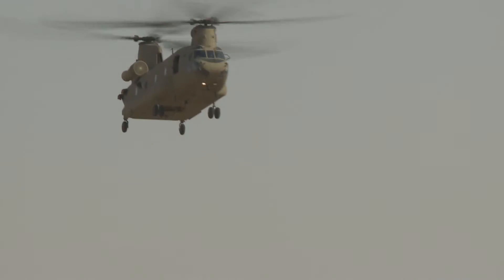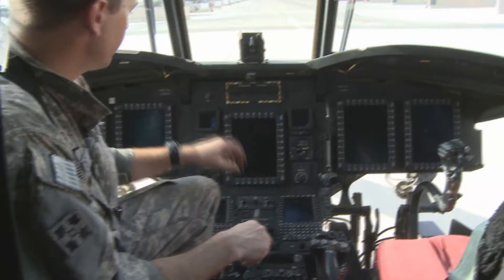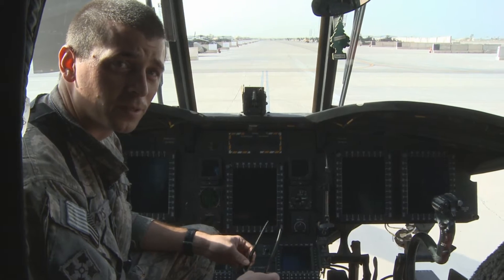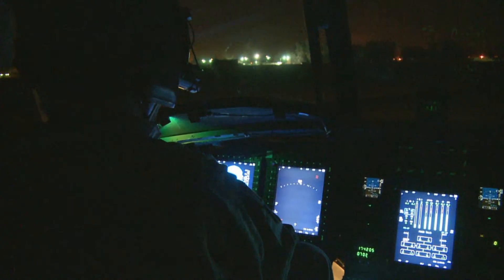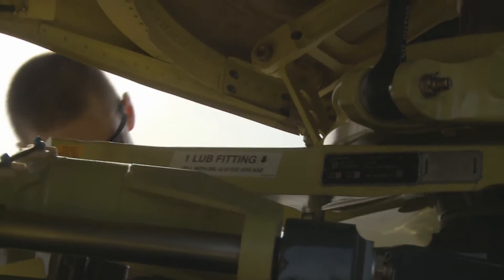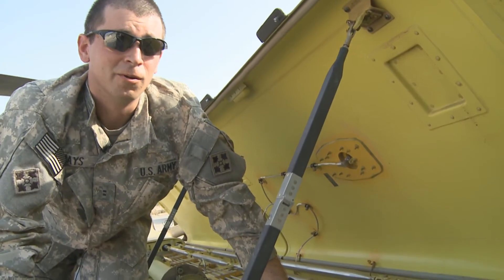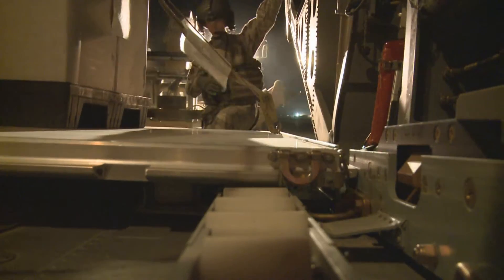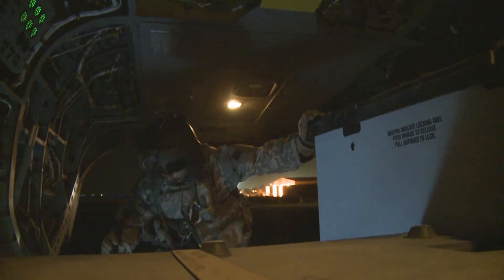CH-47F Chinooks in Iraq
Video from my 2008 Deployment. 4th infantry Division Combat Aviation Brigade fields the new and improved CH-47F Chinook Helicopters.